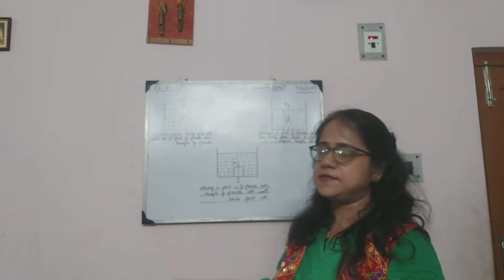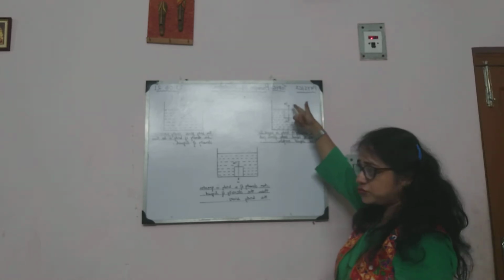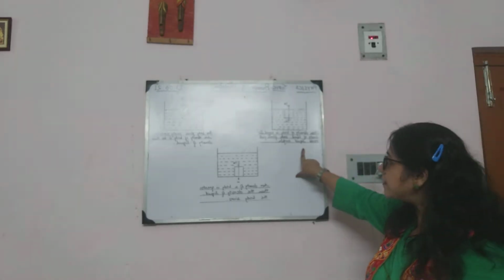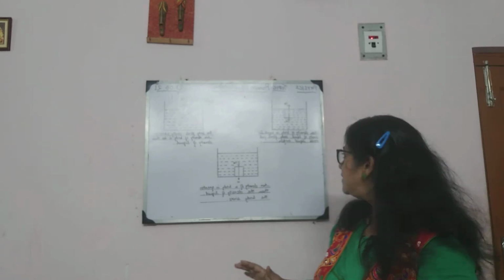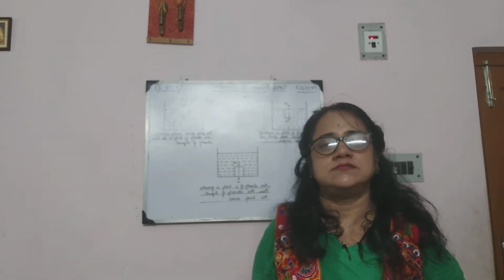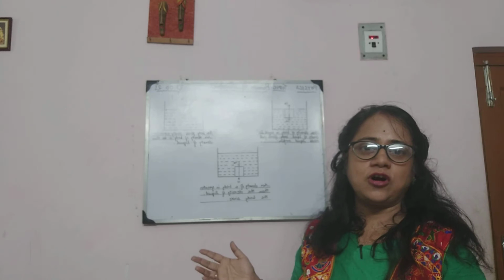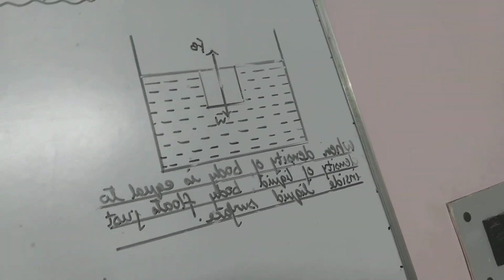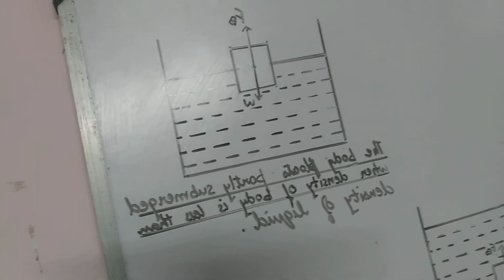principle of floatation